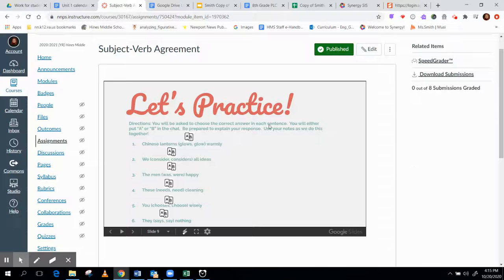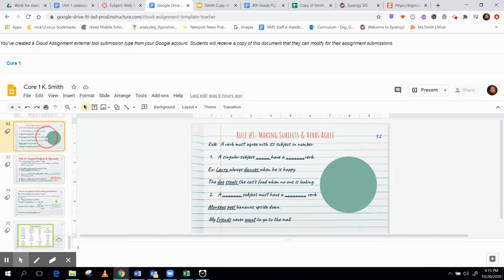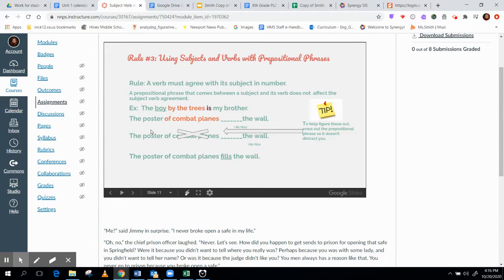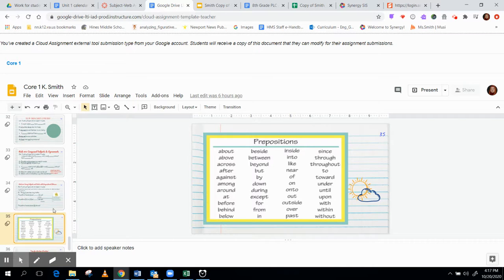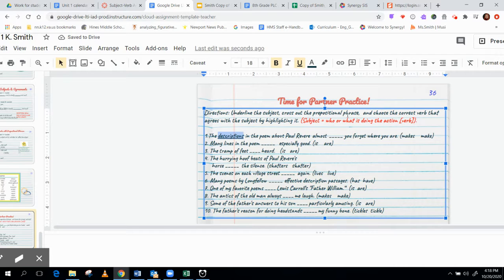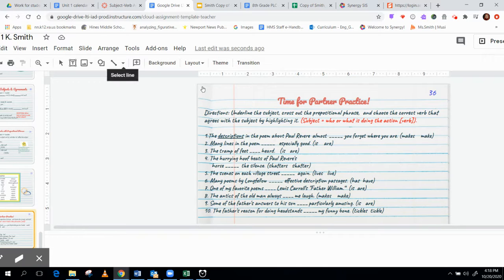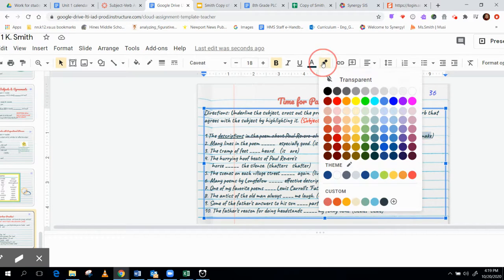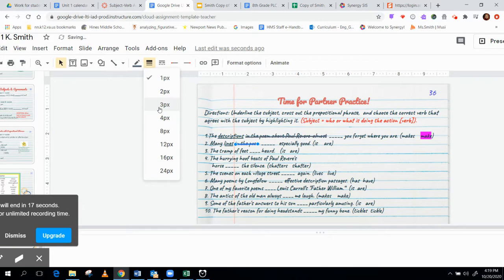Part 2 Cores 1,2, 3 October 20,2020 Lesson